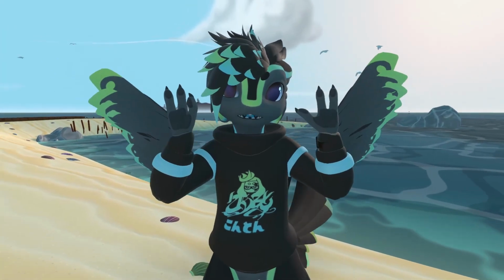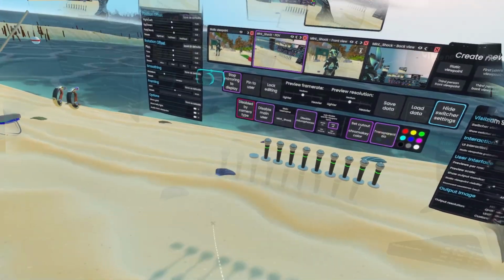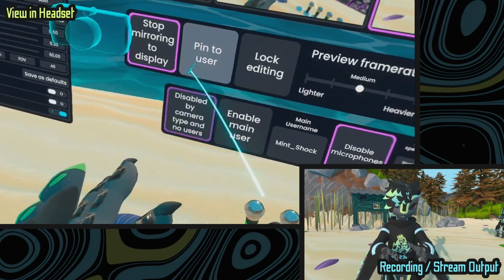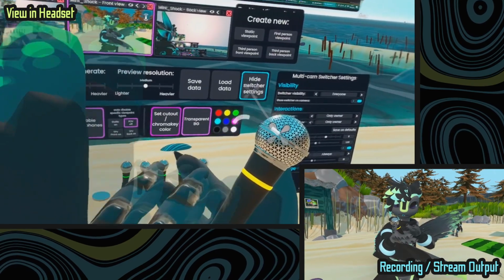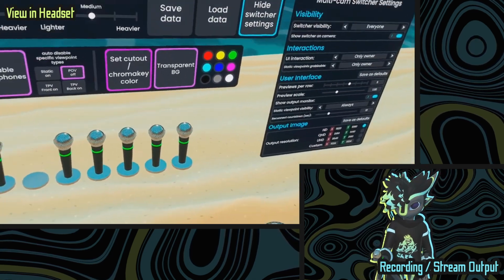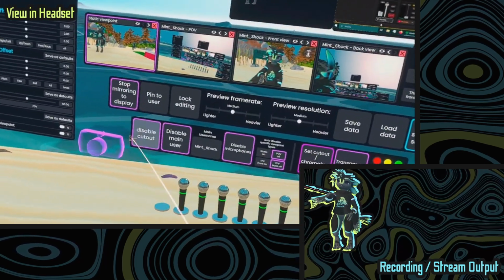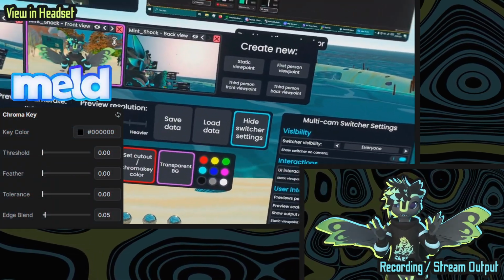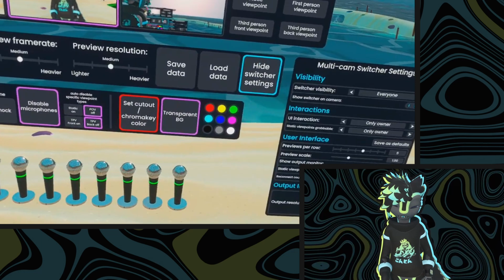Cutout Camera in Resonite based on Zyzyl's Multicam Switcher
Added onto the awesome Multicam Switcher made by: Zyzyl

! One note about the microphones: They don't handle any audio. Audio is still handled like in the base Multicam Switcher.

Many thanks for the countless people helping, discussing and being generaly interested in this project.